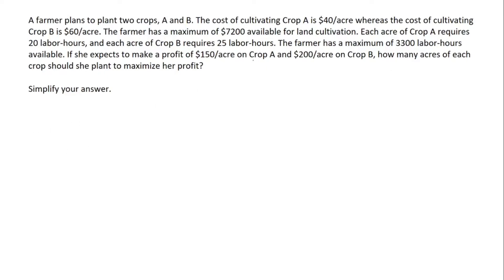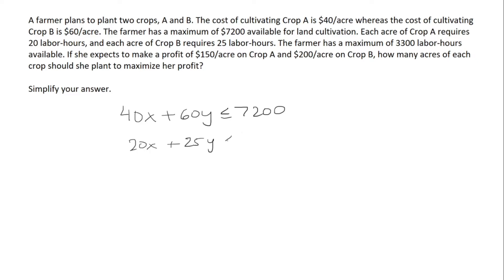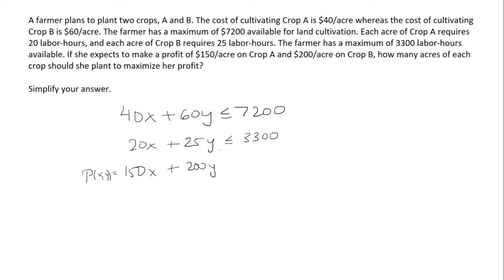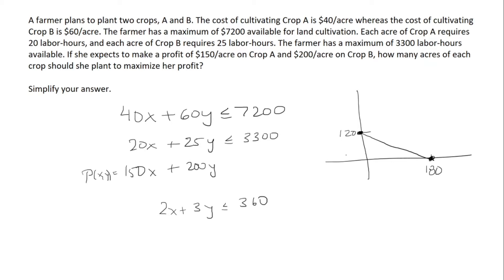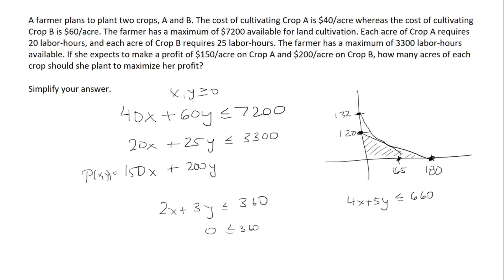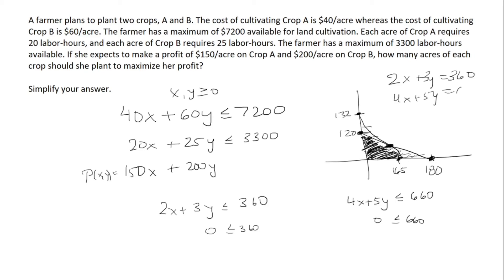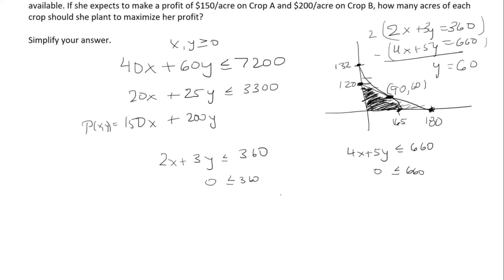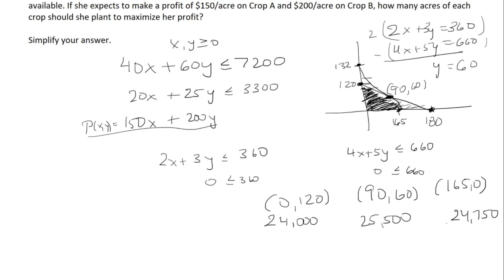A farmer plans to plant two crops, A and B. The cost of cultivating Crop A is $40/acre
A farmer plans to plant two crops, A and B. The cost of cultivating Crop A is $40/acre whereas the cost of cultivating Crop B is $60/acre. The farmer has a maximum of $7200 available for land cultivation. Each acre of Crop A requires 20 labor-hours, and each acre of Crop B requires 25 labor-hours. The farmer has a maximum of 3300 labor-hours available. If she expects to make a profit of $150/acre on Crop A and $200/acre on Crop B, how many acres of each crop should she plant to maximize her profit?